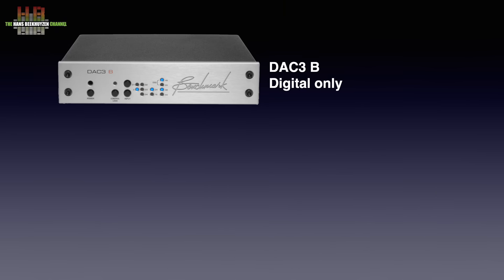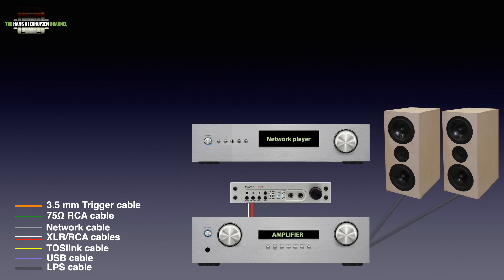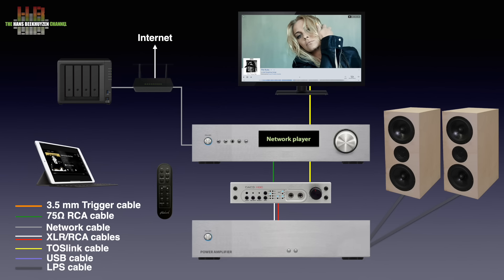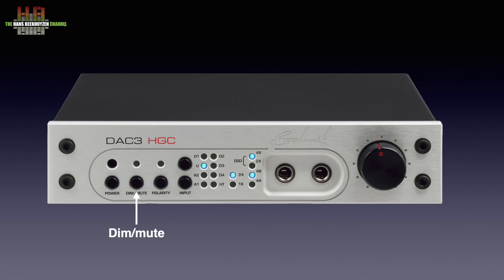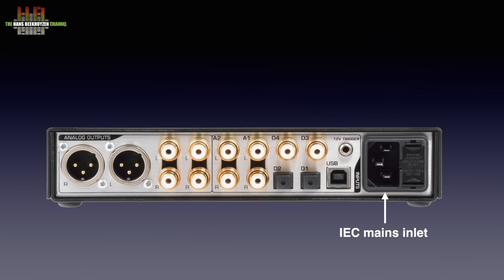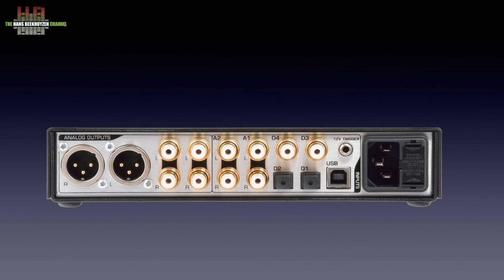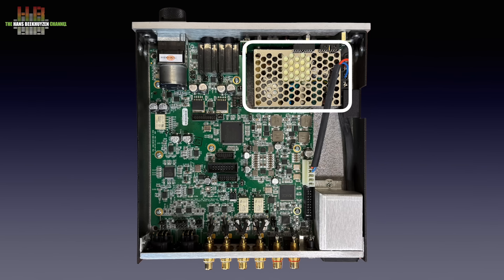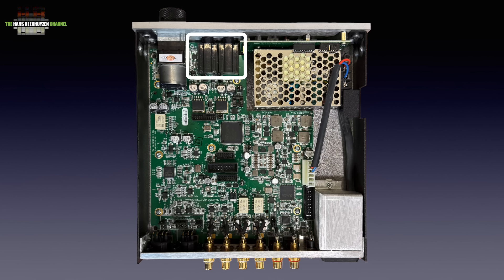Benchmark DAC3 HGC,, if you want sound quality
If all you want is really high sampling rates or the latest DAC chip, this isn't for you. If you want a DAC that sounds better than its price tag and is extremely versatile, keep watching.

Contents of this video:

00:00 - Introduction
00:24 - Start of program
01:12 - How to use
03:20 - The front
05:23 - The back
07:24 - The inside
09:16 - About intersample-overload
10:04 - In use
10:55 - How tested
12:34 - Sound quality
13:25 - The wrap